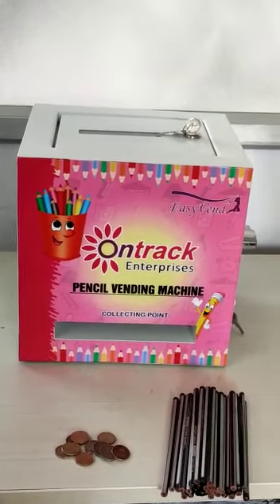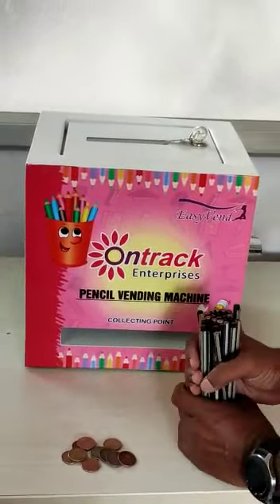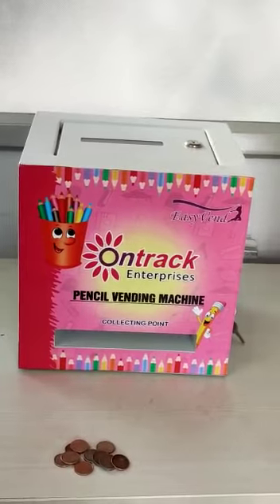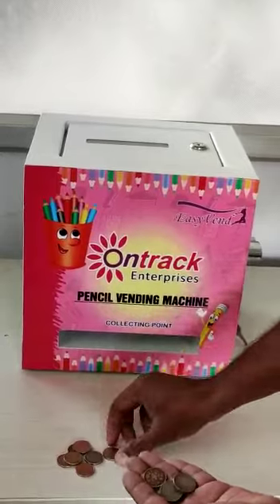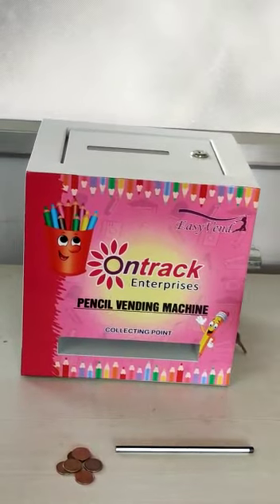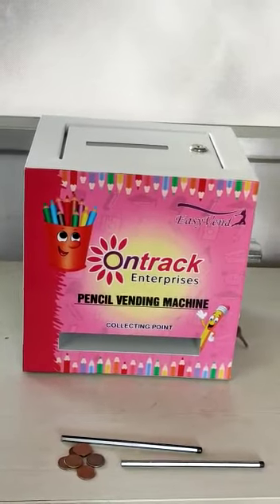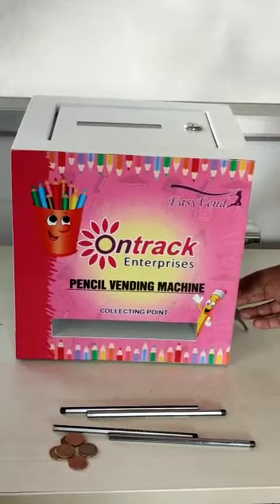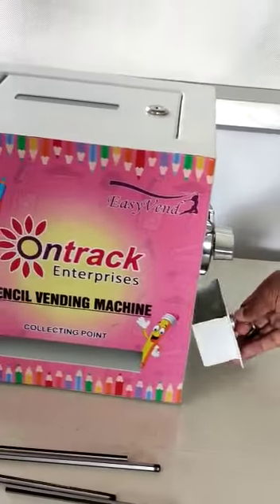pencil vending machine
manual pencil vending machine . Can store up to 300 nos of pencil, very compact model and can operate with 5 ruppe coins.